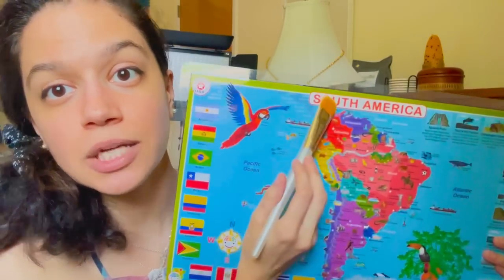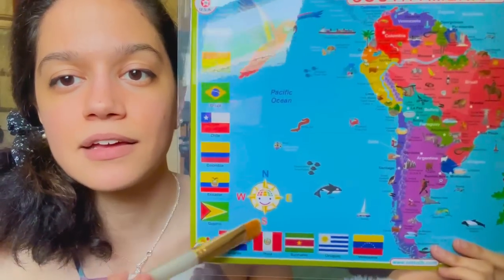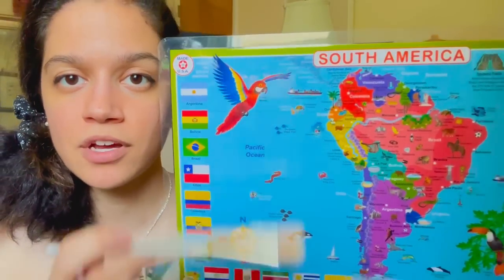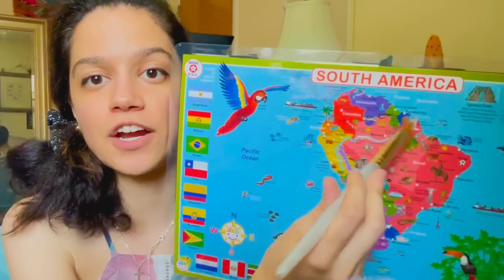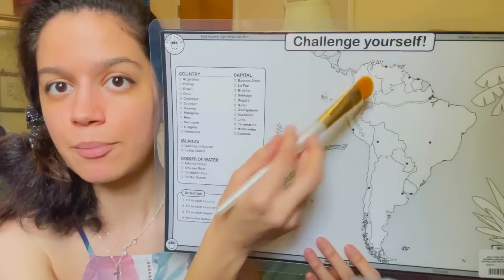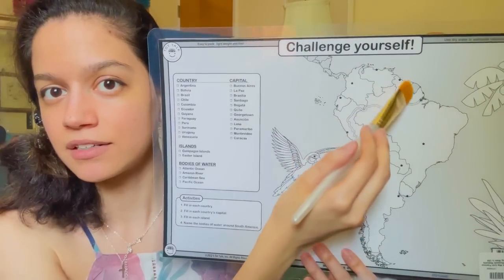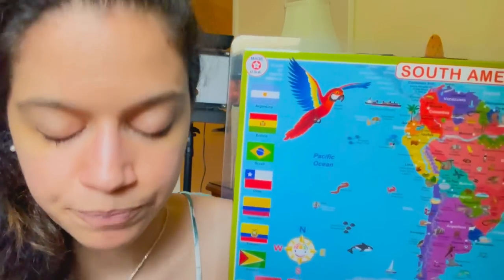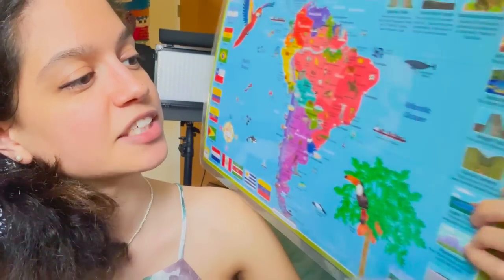ASMR~ Soft South America Geography Teacher